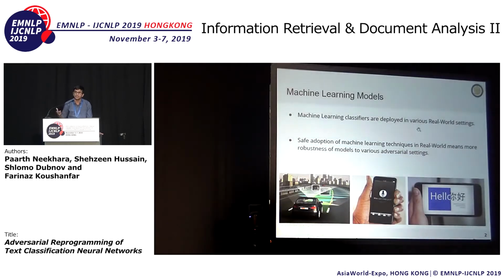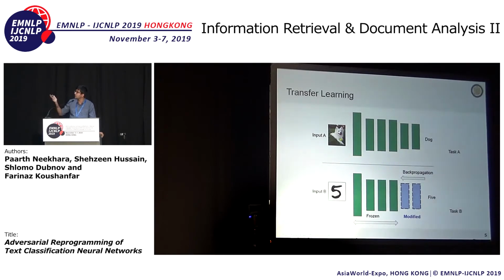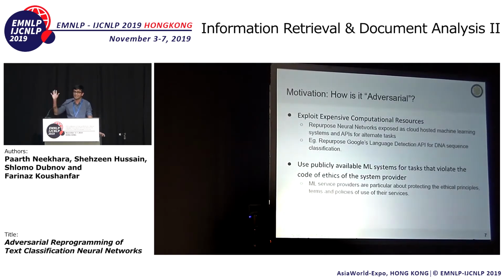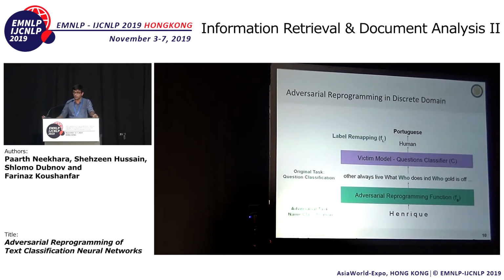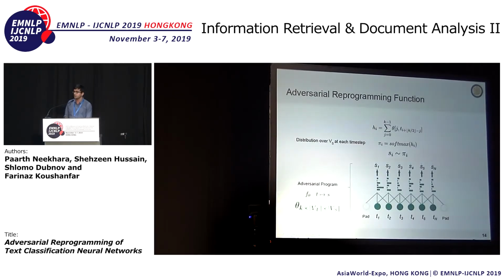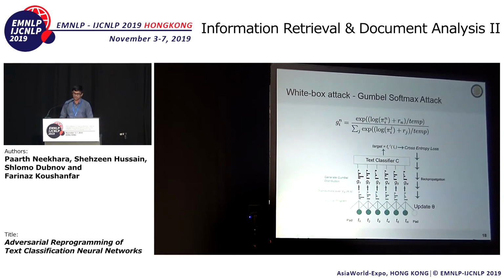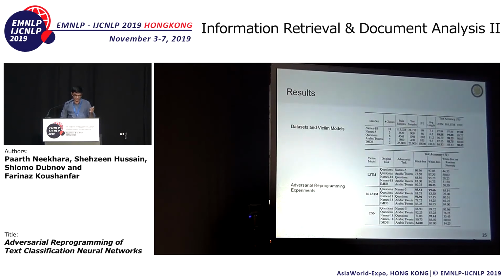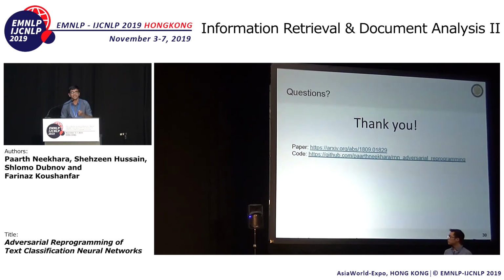Adversarial Reprogramming of Text Classification Neural Networks | EMNLP-IJCNLP 2019